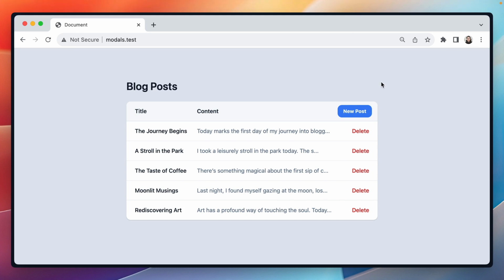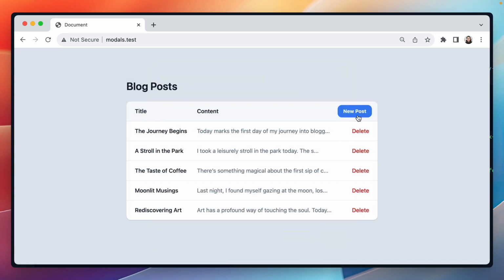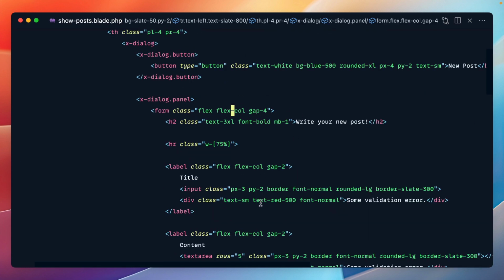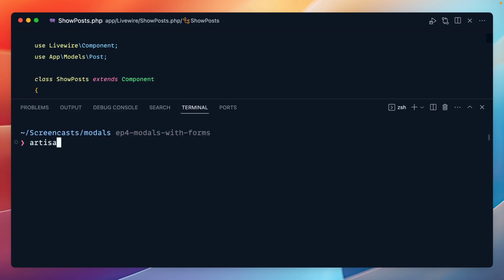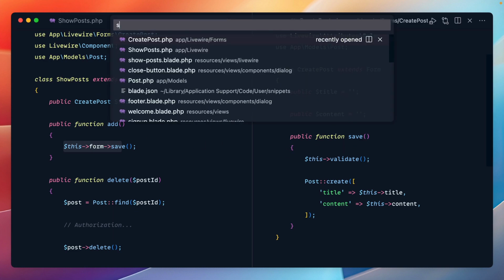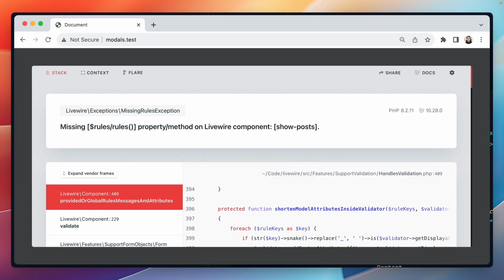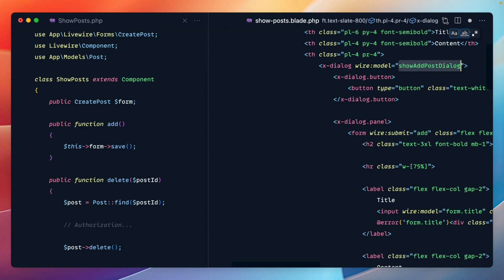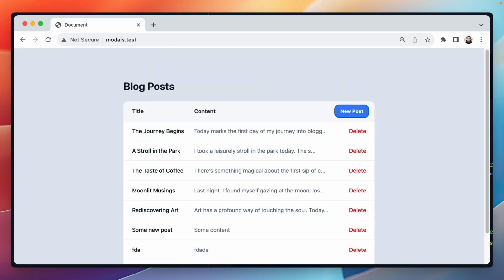24 Forms inside modals